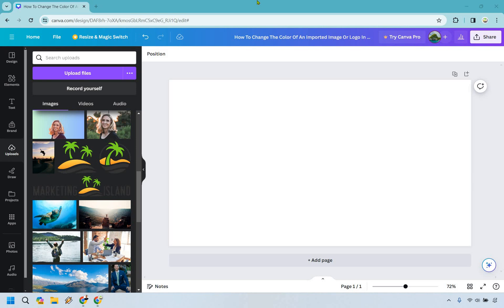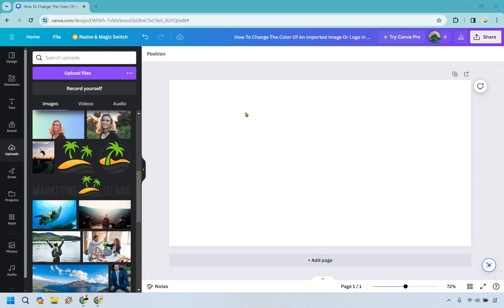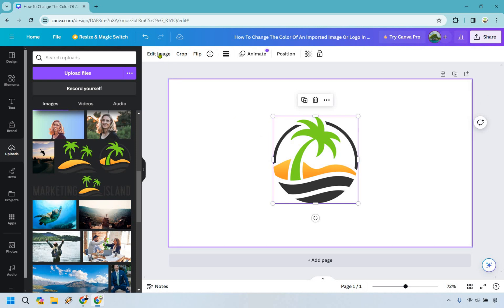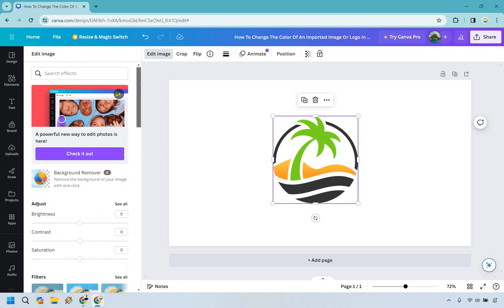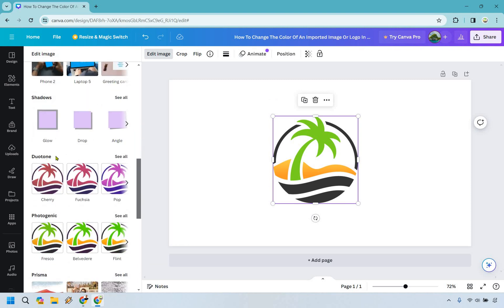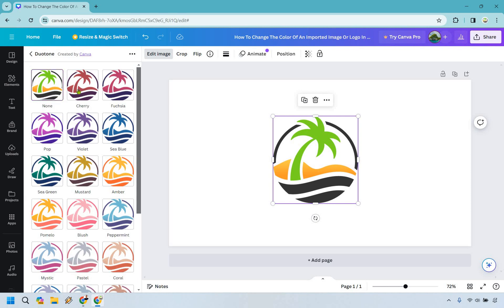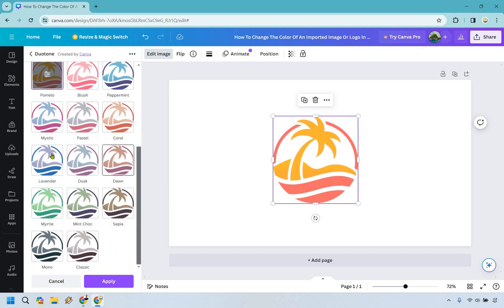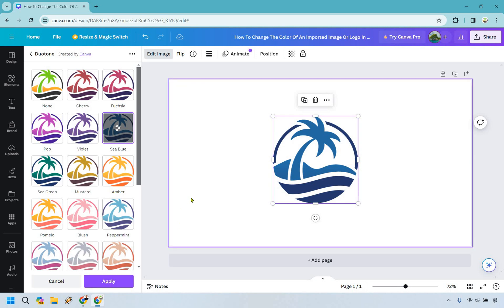How To Change The Color Of An Imported Image Or Logo In Canva (2024)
How To Change The Color Of An Imported Logo In Canva

👋 Hey there! Welcome to your next voyage on Marketing Island with our guide on How To Change The Color Of An Imported Image Or Logo In Canva. Here's what I've charted out for your journey today:

🏝️ Uploading your imported image or logo - Discover the treasure of simplicity in uploading your visual assets to Canva. This step is your first foot in the sand, leading you to create stunning visuals that captivate and convert.

🏝️ How to change the color of an imported logo in Canva - Navigate through the vibrant seas of Canva to find the perfect hue for your image or logo. This magic touch can transform your visuals from shipwreck to flagship, ensuring they align perfectly with your brand's palette or campaign's mood.

🔍 I hope this voyage brings you the treasure of knowledge you've been searching for. If you find value in these mapped-out secrets, do send a signal of approval with a thumbs up. It's the wind beneath my sails that keeps this journey going.